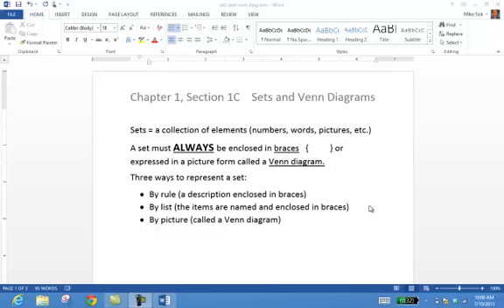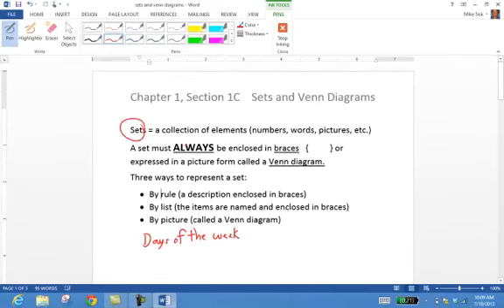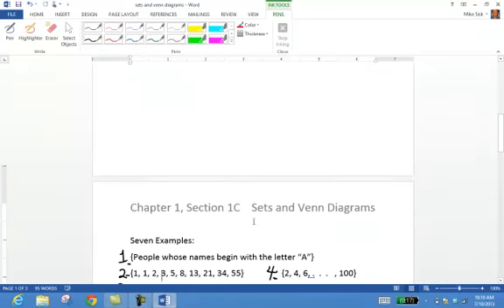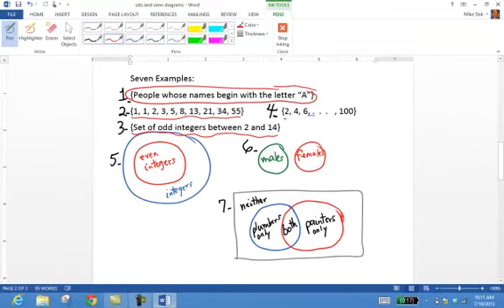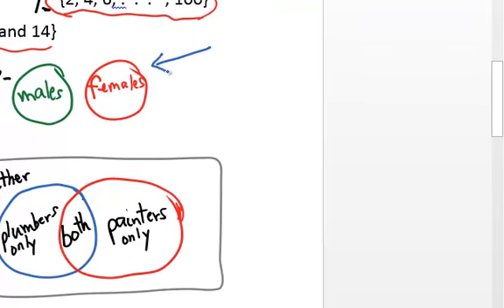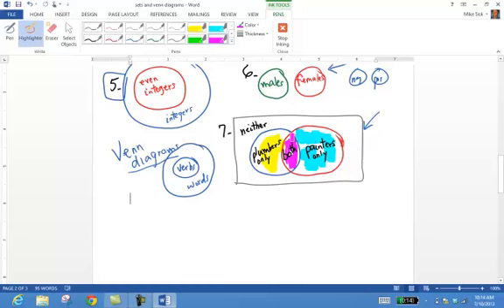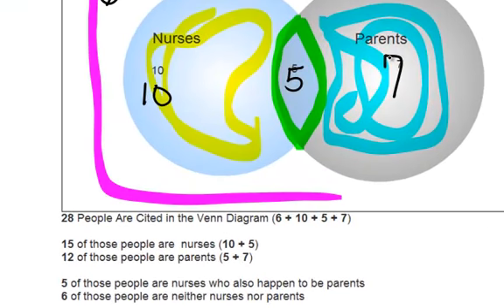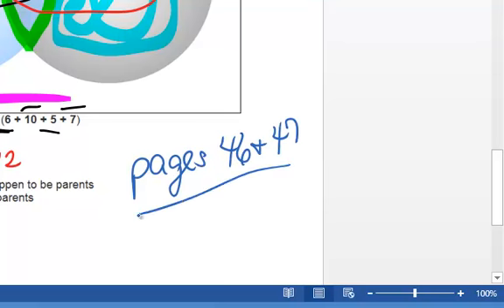Sets and Venn Diagrams